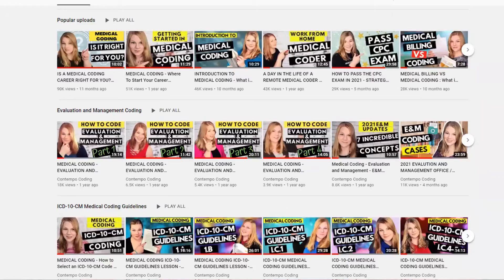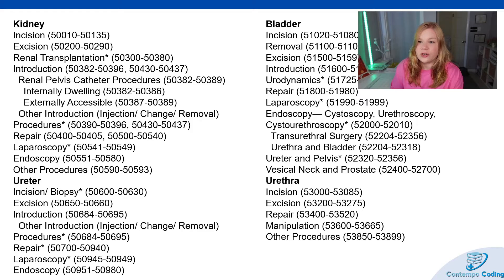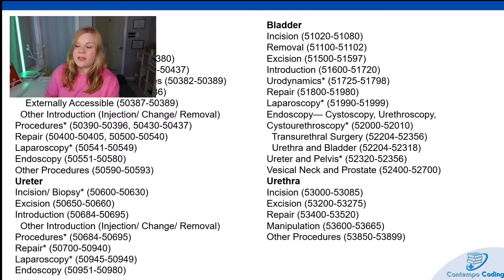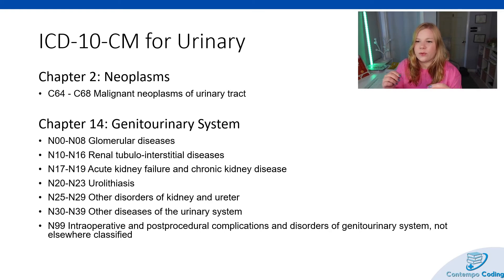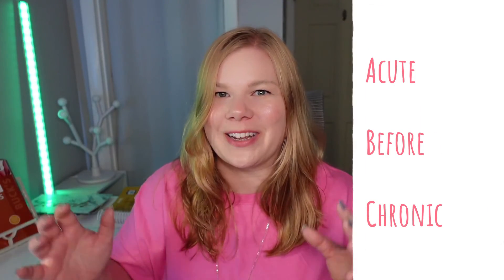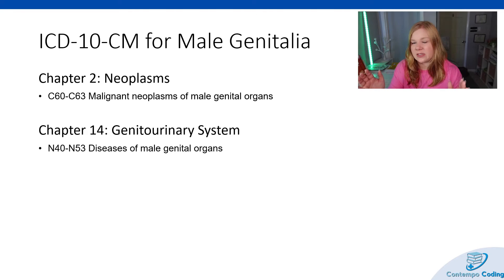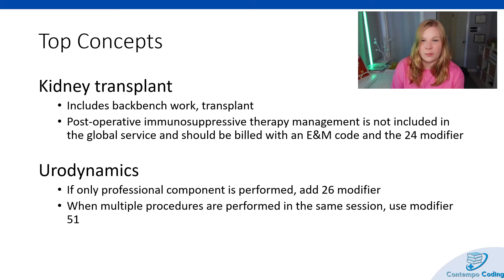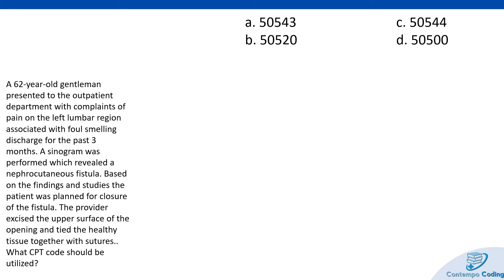Medical Coding CPC Review - Urinary System ICD-10-CM and CPT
Let's do a review of the urinary and male genital system for beginners and students preparing for the CPC or other medical coding examination. We'll touch on the pertinent codes, anatomy, and go over sample exam questions. This coordinates with chapter 13 of the CPC curriculum.

*Note: at 14:55 I said 55440 but meant 55400 -- it was mis-spoken.

Want To Become a Medical Coder? I share a step-by-step blueprint in my free masterclass.
Learn how to become a medical coder in as little as 6 months...

2021 CPT
2021 ICD-10-CM
2021 HCPCS
Medical Terminology & Anatomy for Coding